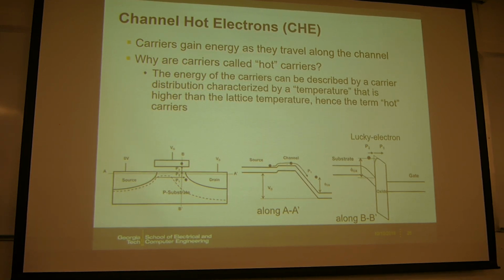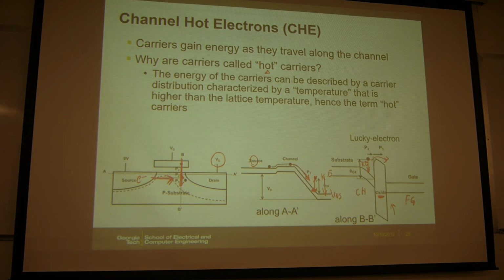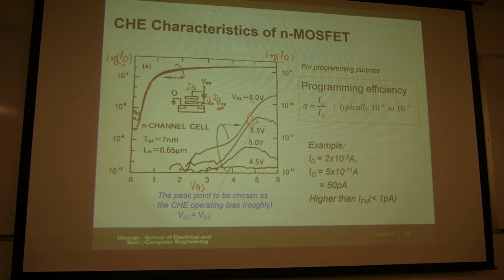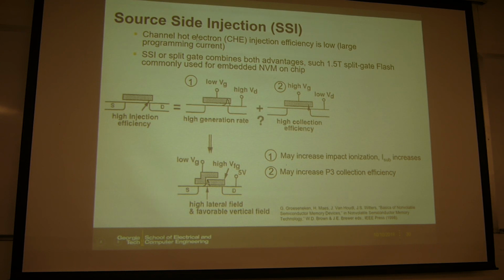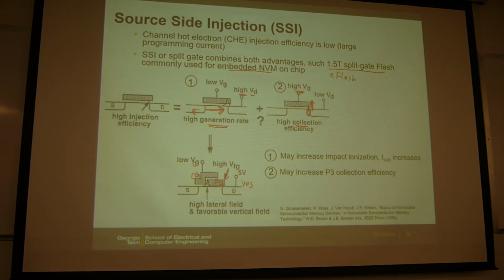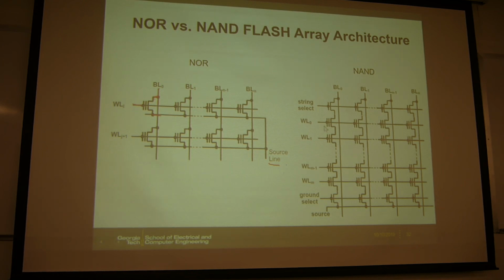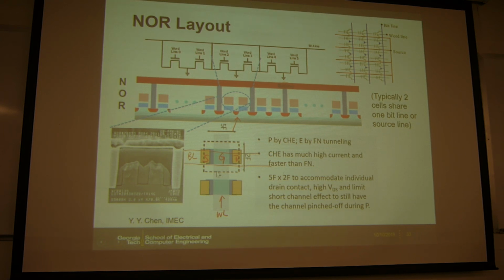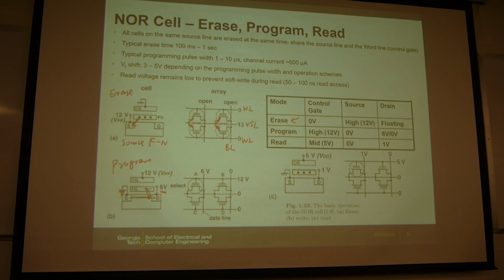L5 FLASH part4